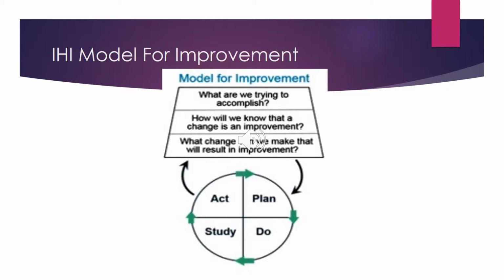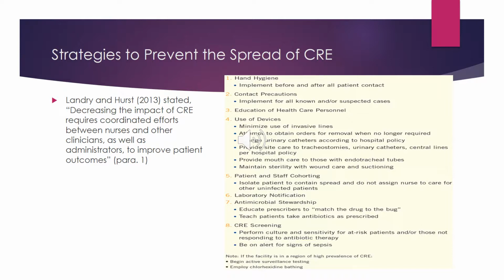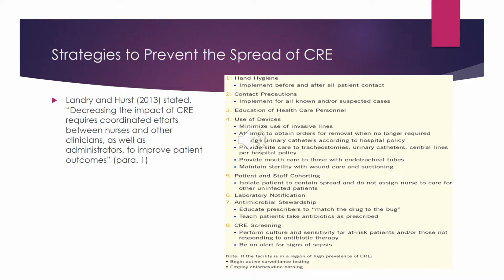NSG 472 Model for Improvement Final Project